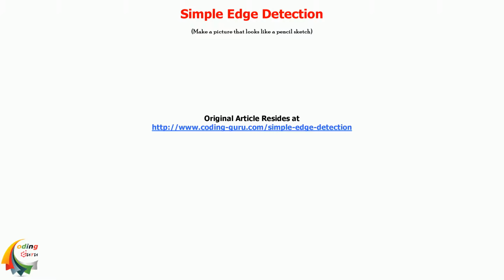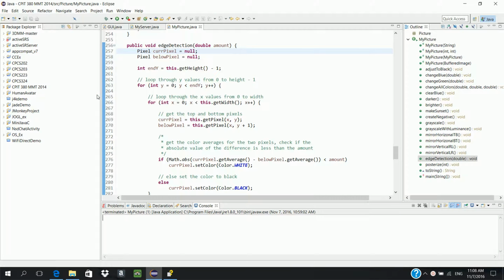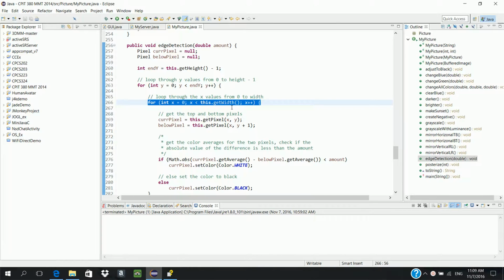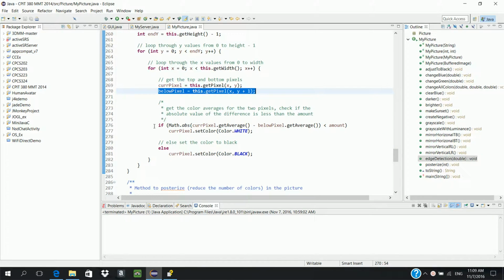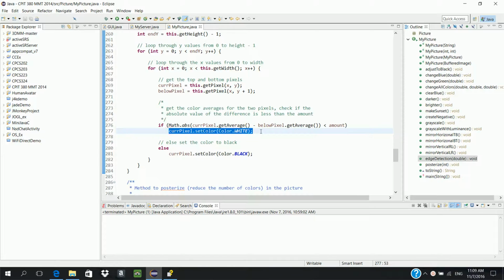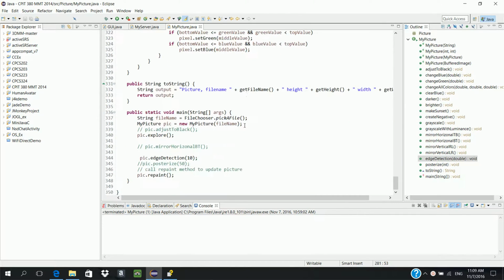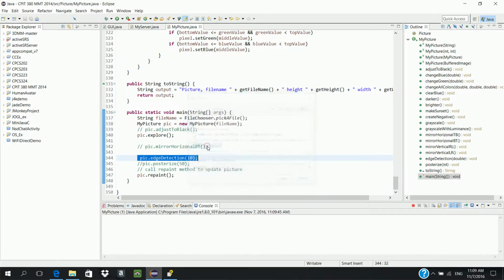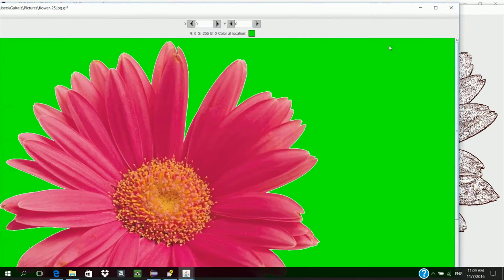Simple Edge Detection